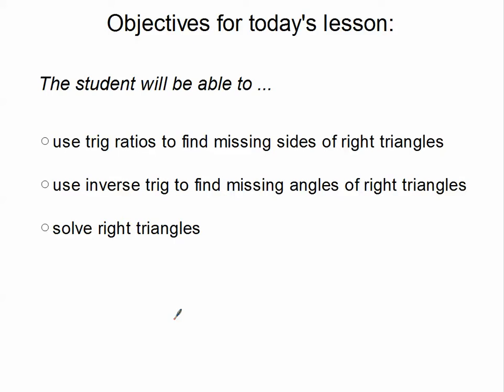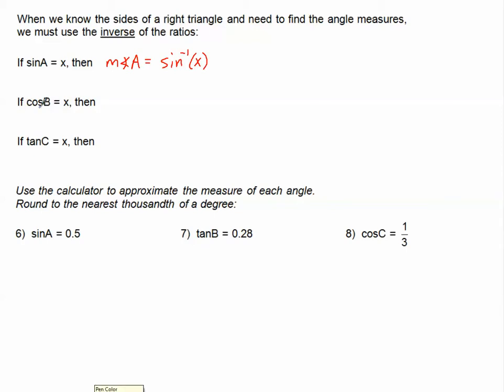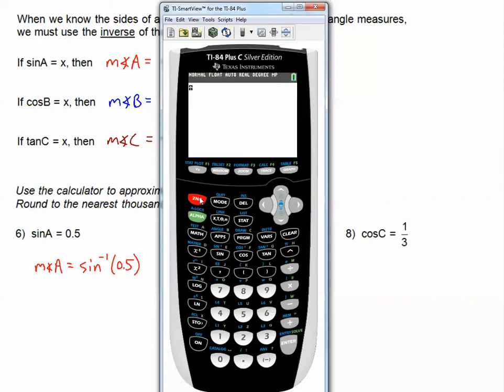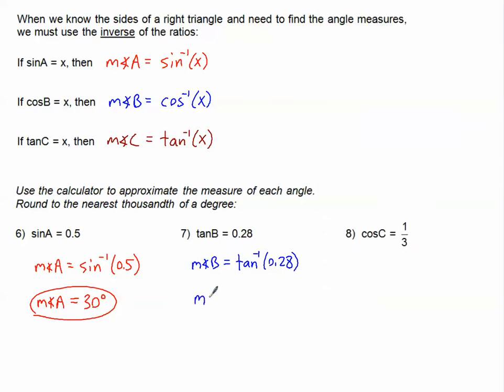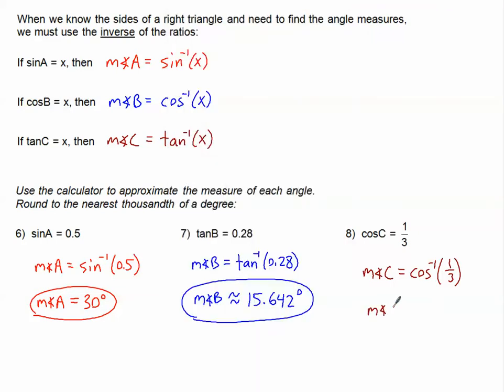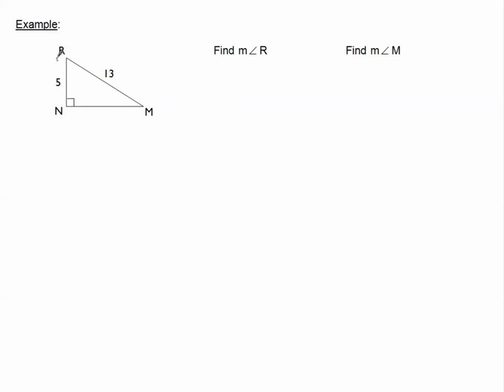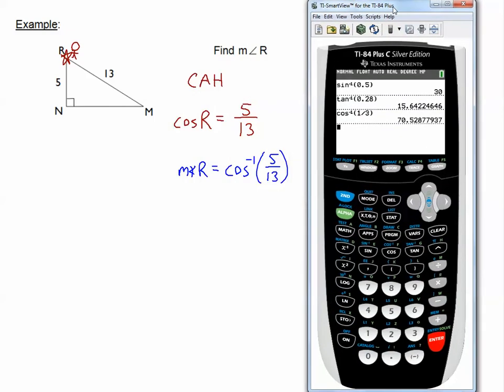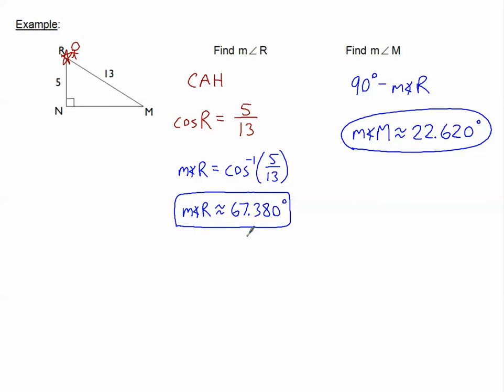Finding Angles of a Right Triangle